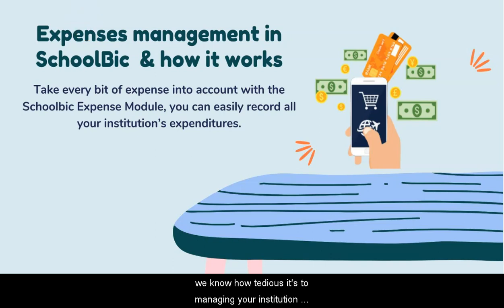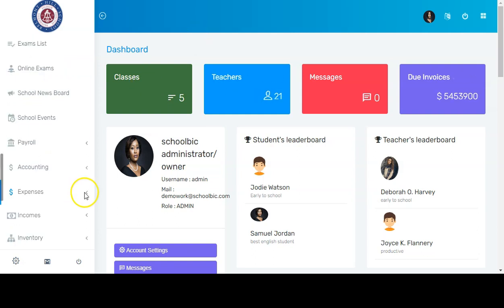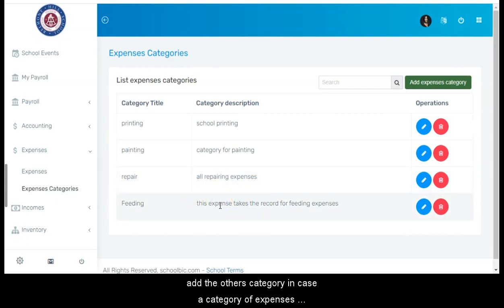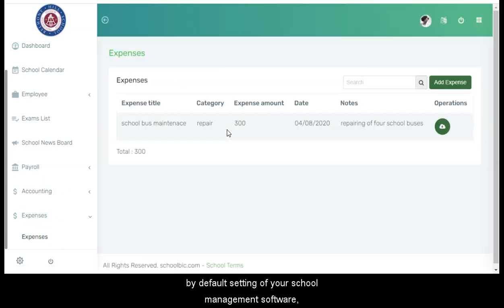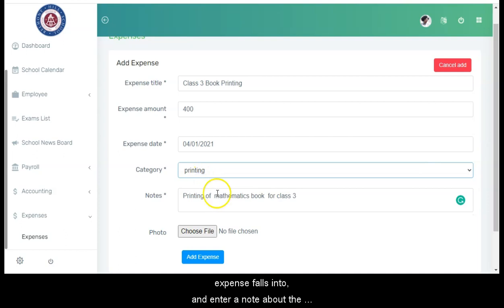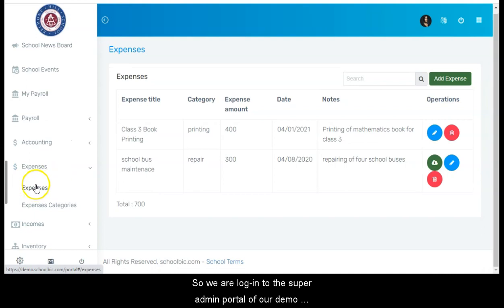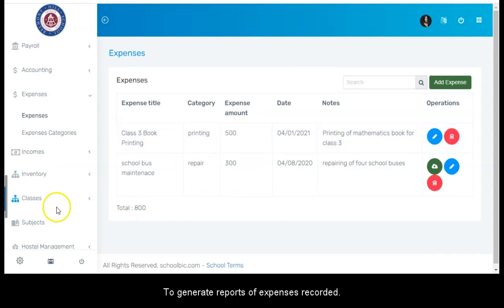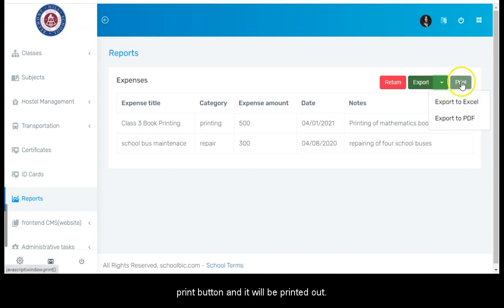School finance management system: How to add and categorise expense in schoolBic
In this tutorial video, you will learn how to add and categorise expense with schoolBic expense management system for the proper financial management of your institution.

This tutorial video gives an insight into schoolBic finance management system.